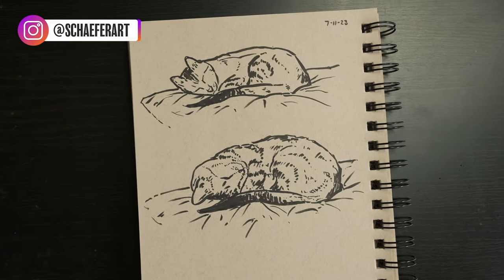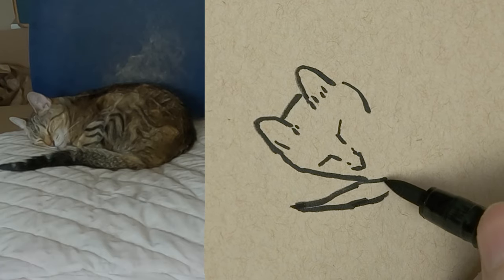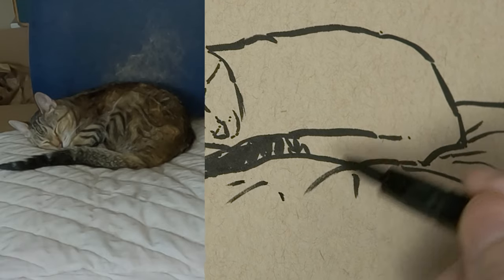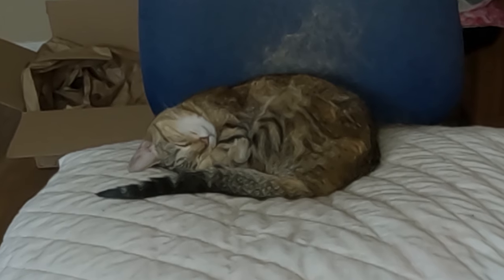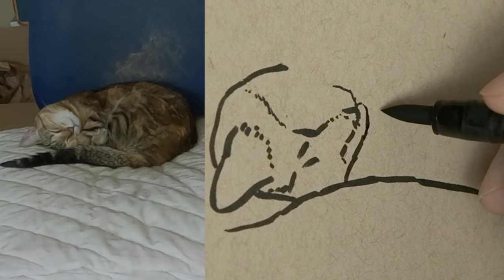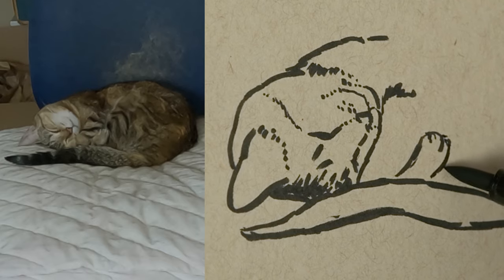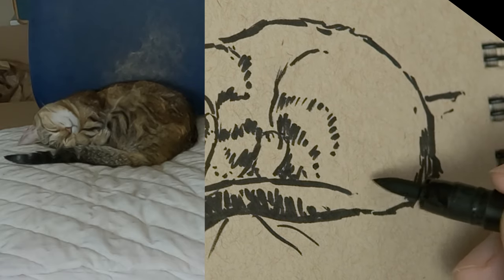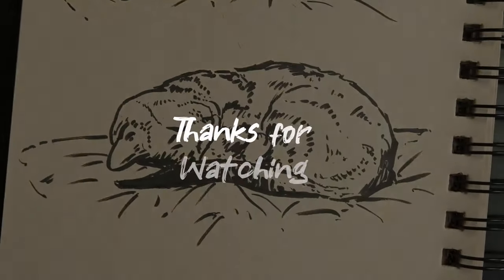A Sketching Exercise to Loosen Up & Let Go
In this video, I do some ink sketches of my cat as a sketching exercise to loosen up & let go of fear and making mistakes. You can do this same exercise with any subject or object you wish, doesn't have to be a pet. The important thing is to do it from life and with ink and no pencil sketch. It's fun and doesn't require much time or materials. Have fun and enjoy :)

⌚️Timestamps:
0:00 Introduction
0:14 First Sketch
4:57 Second Sketch

🎥 Video Gear & Other Useful Links:
Vlogging Camera
SD Card
Studio Light
Lav Mic

Who Am I:
I’m Brandon, a YouTuber, artist, and graphic designer working in Roseville, California. I make videos that explore the concepts of drawing & creativity and tools that help us live more productive and curious lives. I write a weekly email newsletter that contains tips & insights + links to interesting things